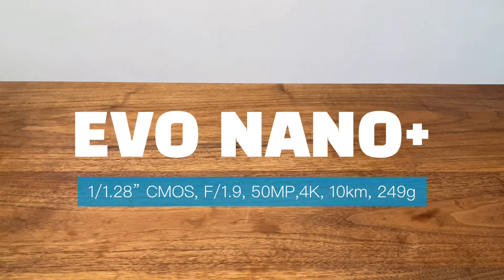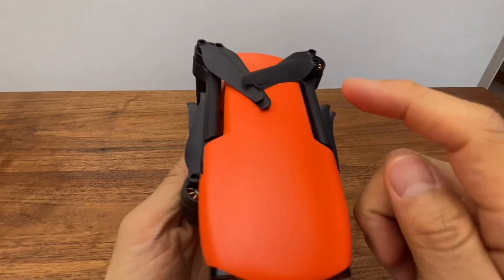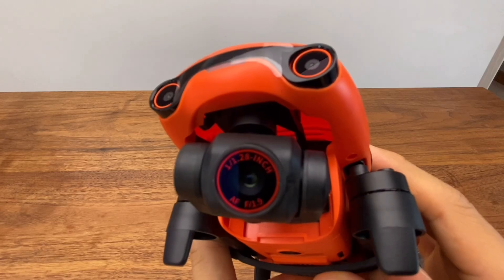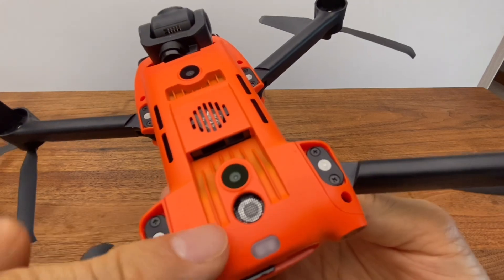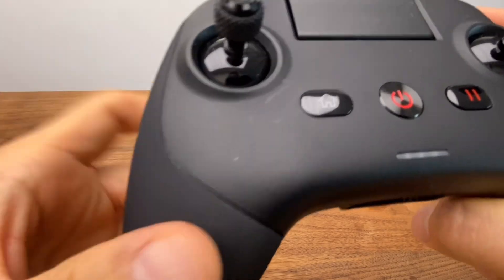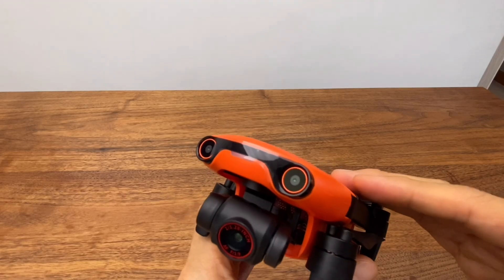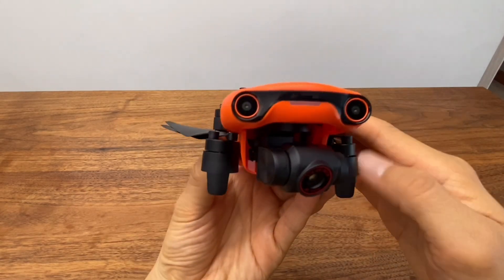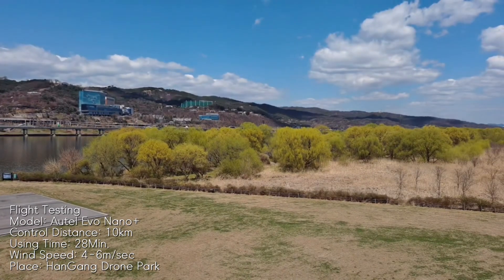“헐~이게 가능하다고? 250g 미만이 DJI에어2 보다 좋다니…” 최고의 플라잉 머신 [오텔 에보 나노 플러스] 미니2, 매빅에어2 킬러!! Autel EVO NANO+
Evo Nano+ : AUTEL(오텔)에서 출시한 250g미만의 드론입니다. 1/1.28" CMOS로 뛰어난 화질 디테일과 안정성,  f/1.9 조리개로 저조도에서도 최상의 영상과 사진 결과물을 촬영합니다.
비행거리는 10km이며 3개의 장애물 센서를 탑재하고,  오토트래킹 기능을 지원합니다.
①구매링크 (3만원 할인, A JAY TV 전용링크)

해당 제품은 덕유항공으로 부터, 무상으로 대여를 받아 리뷰를 진행했습니다.